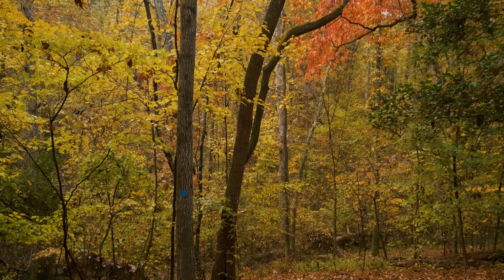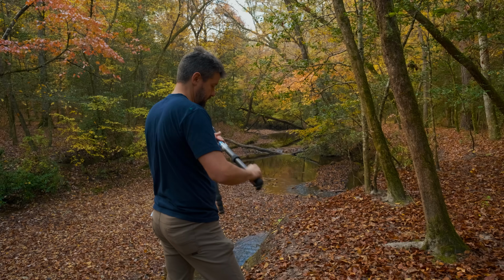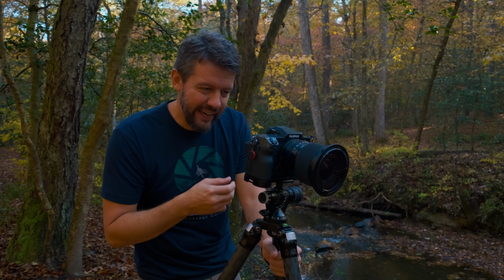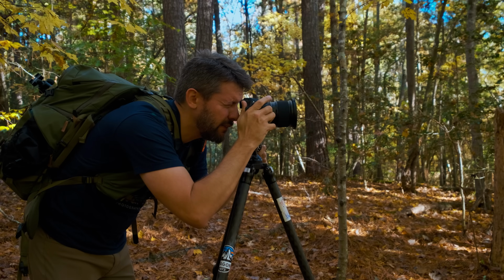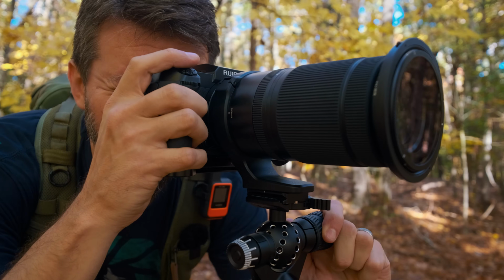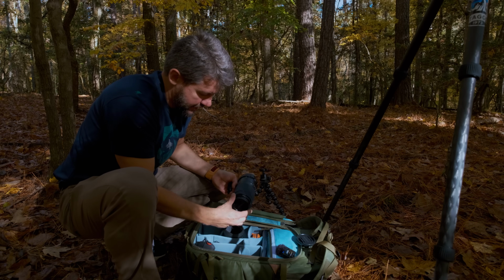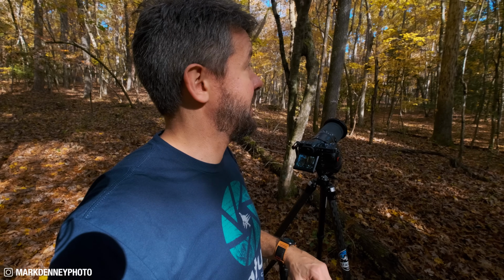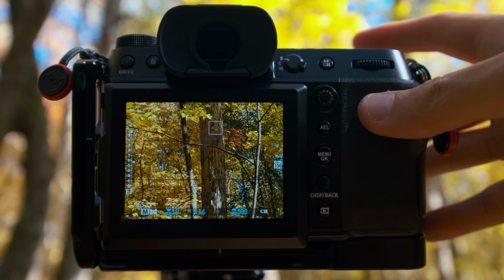The Best Camera Setting You're NOT Using! (Landscape Photography)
In this week’s episode, we discuss the best camera setting you're NOT using for landscape photography. This is something that I just started to apply to my on-location workflow within the past year and it's really helped me with the visualization process when composing a photo. There aren't many camera settings that I'd consider to be real "game changers", but this is one setting that I'd make an exception for as this is something that I think all photographers should try...at least once. I hope you enjoy this week's on-location video and are able to pick up some helpful information that you can apply to your landscape photography moving forward. - Mark D.

🔘FujiFilm GFX100s
🔘Favorite Backpack
🔘2nd Backpack
🔘Top Ballhead